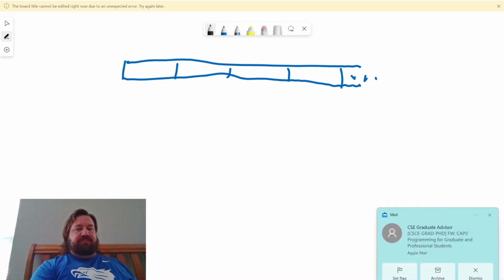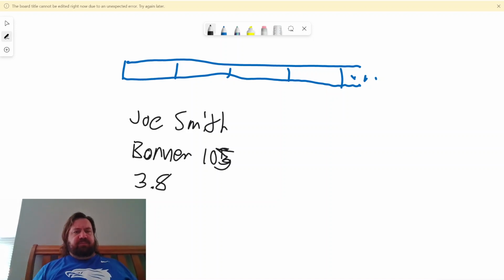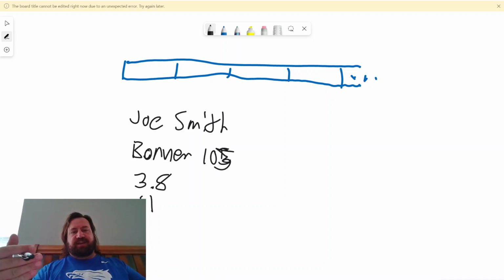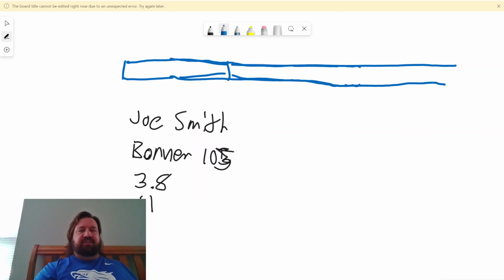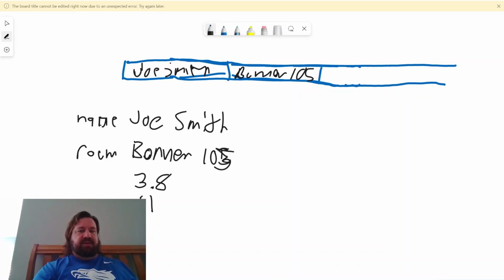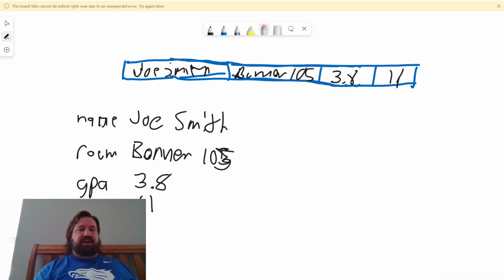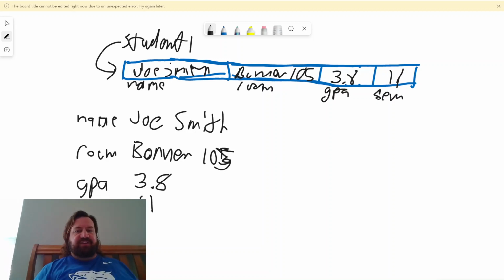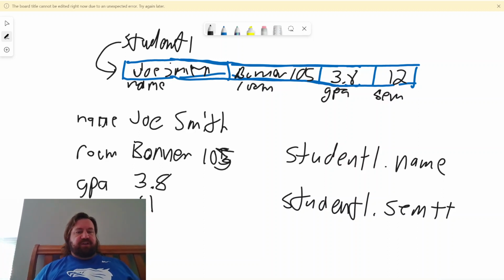Intro to Lesson Nine, part 2: structs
What is a struct in C/C++ and what kinds of things might you use one for?